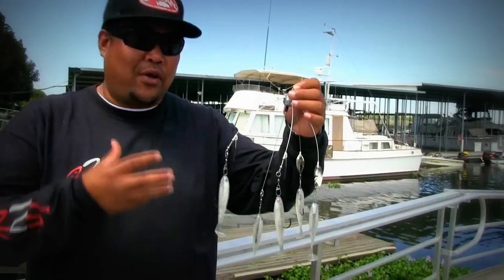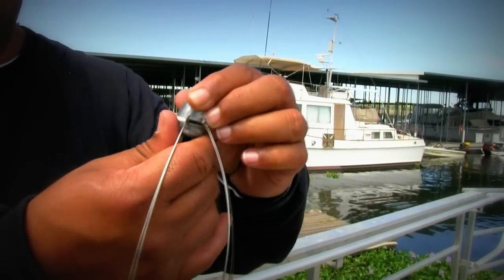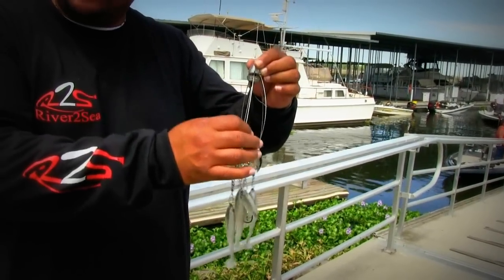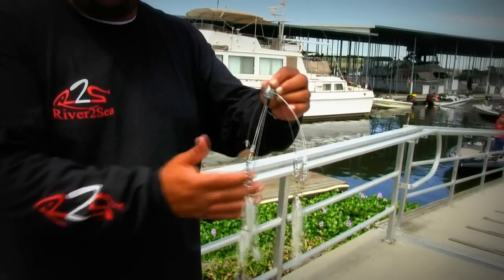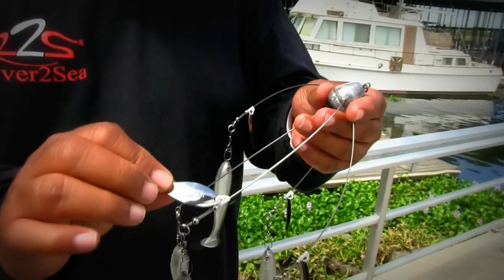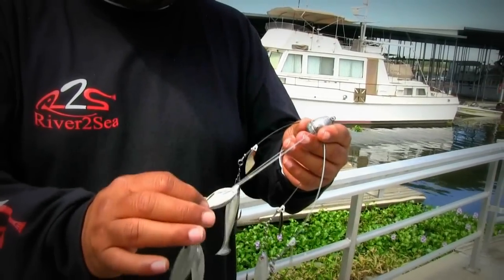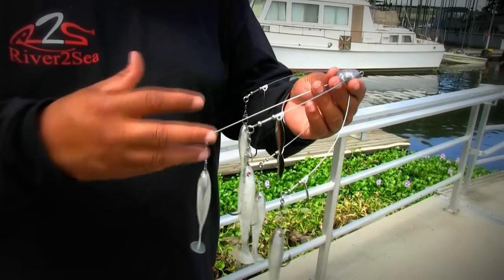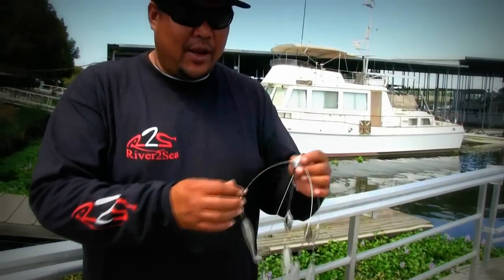Bumber Shoot shows up at FPT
River2Sea is one of many vendors that made an appearance at the 2012 Future Pro Tour.  During the even'ts launch, Angelo Alorro shows the unique qualities of River2Sea's new umbrella rig the Bumber Shoot.